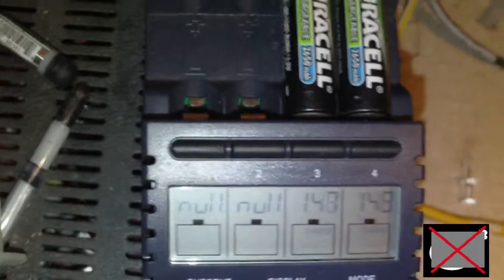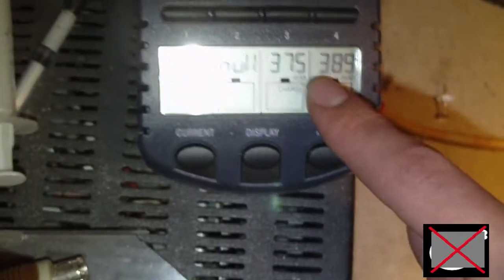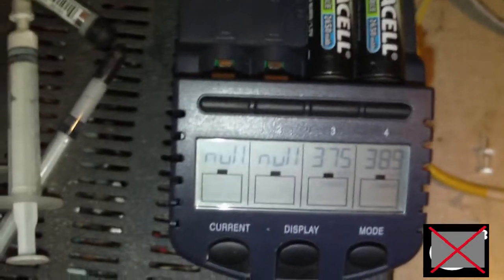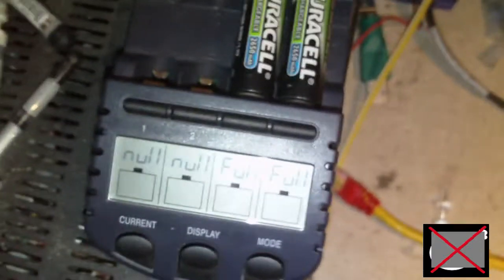Extra Info about Duracell 2650mAh Rechargeable AA Batteries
Here is some updated information concerning these Duracell Rechargeable Batteries.